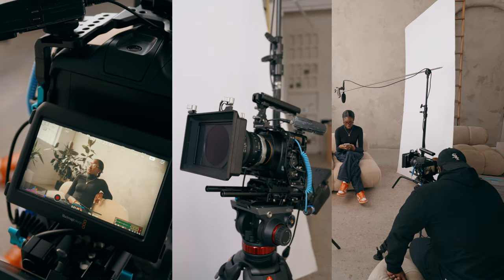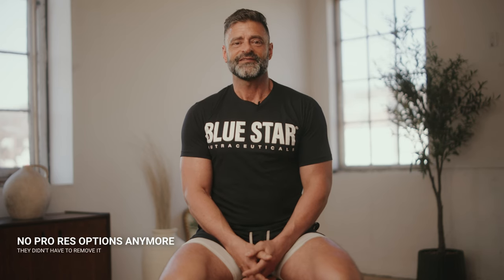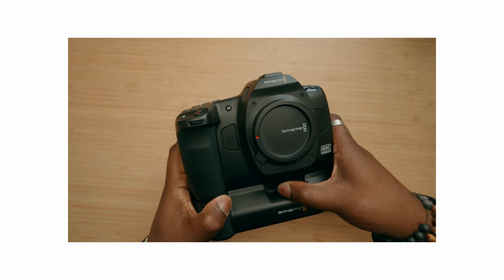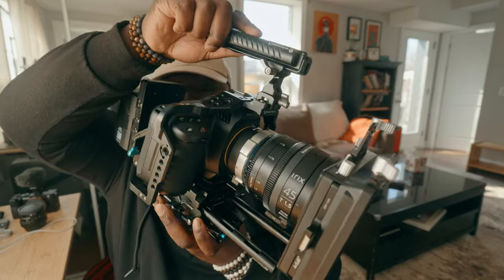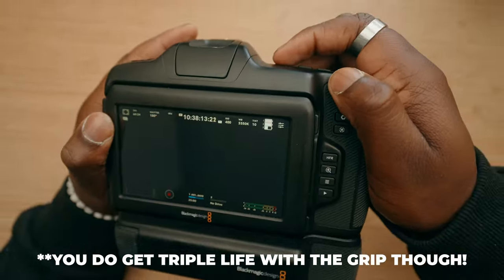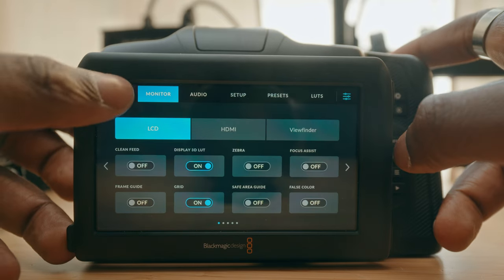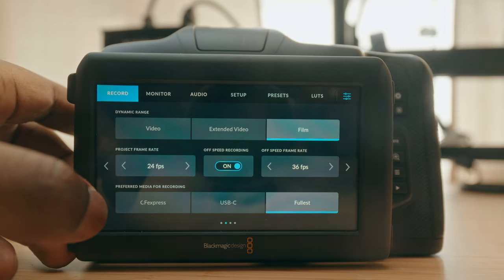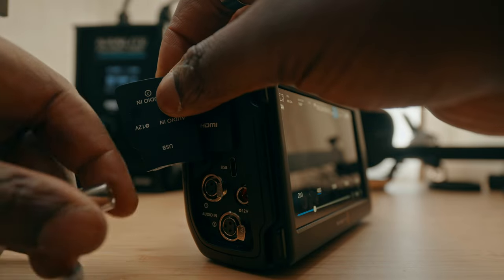10 hard lessons about the Blackmagic 6K Full Frame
Products in Video:
Try the Blackmagic 6K
🎥 Gear I Use to Make Videos:
1. Sony FX30
2. Viltrox 13mm f1.4mm
(For Sony FX3) Sony 20mm G f1.8
3. Polar Pro VND
4. Sony ECMB10 Mic
5. Hollyland Lark Max
6. Angelbird 1TB CF Express A
7. Cobra 3 Pedal Version
8. Cobra 3 Original Version